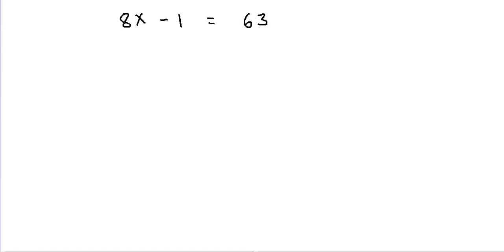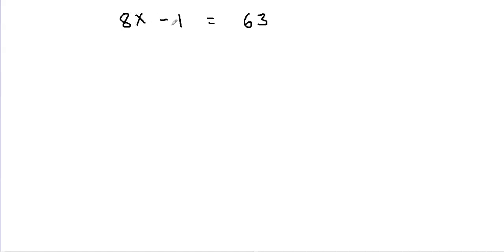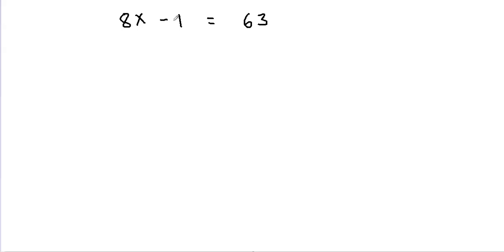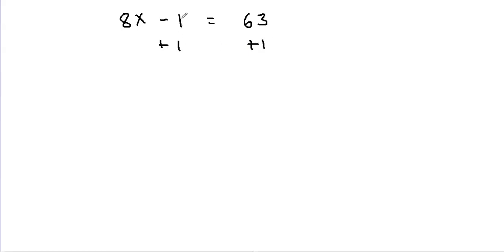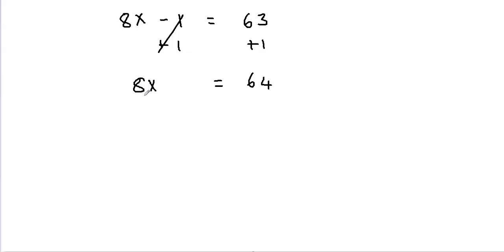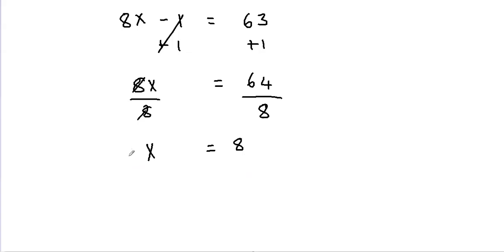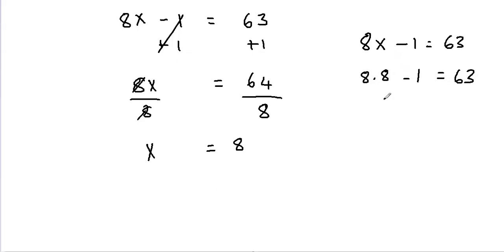How to solve two step equation | Solving a two step equation | Two steps equation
This video teaches how to solve two step equations. To solve the equation, we need to isolate the variable by using inverse operations of addition and subtraction first and then use inverse operation of multiplication and division.